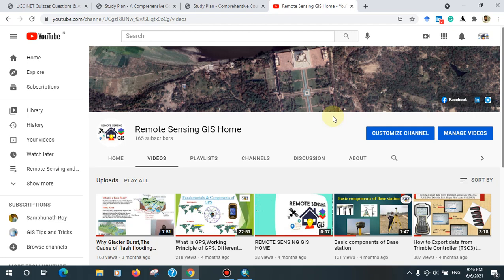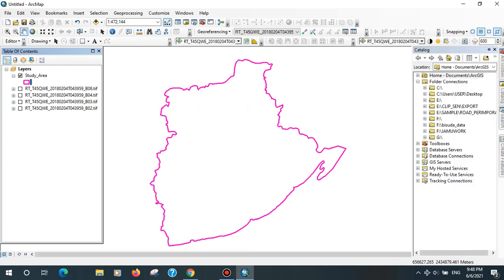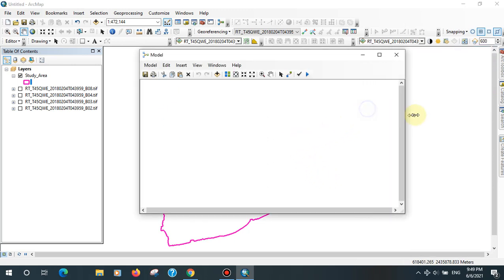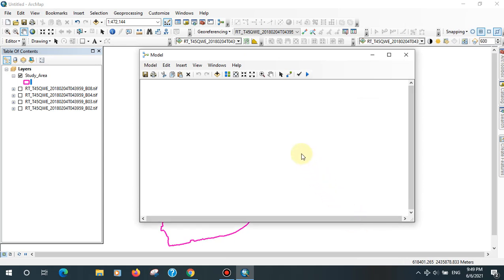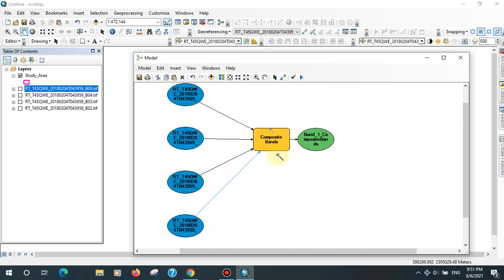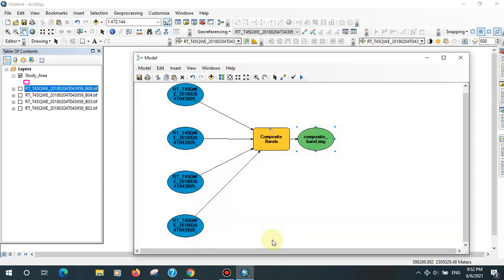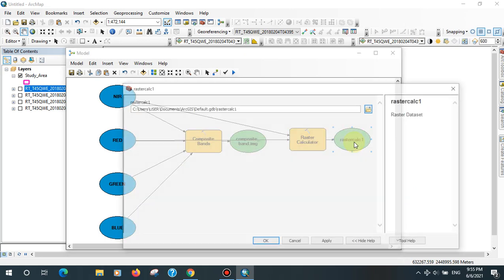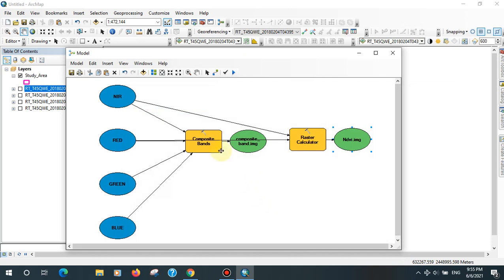Introduction to ArcGIS Model Builder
Welcome to Remote Sensing GIS Home. One-stop platform for Remote Sensing and GIS  Videos and Lectures on Remote Sensing and GIS Techniques and their applications. We want to provide a brief explanation of the Practical Portion of GIS & Remote Sensing.

Welcome to Remote Sensing GIS Home YouTube channel, we hope you like our videos.
In this video, We will learn how to create a model in ArcGIS and its basic parameters.ModelBuilder is an application you use to create, edit, and manage models. Models are workflows that string together sequences of geoprocessing tools, feeding the output of one tool into another tool as input. ModelBuilder can also be thought of as a visual programming language for building workflows.

On this YouTube Channel:
 Brief explanation of Practical Portion of GIS & Remote Sensing